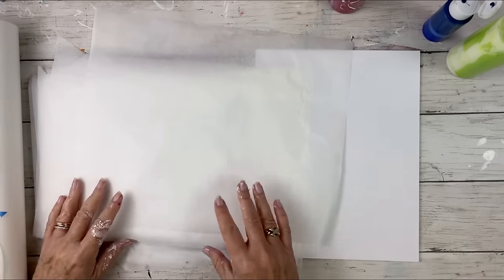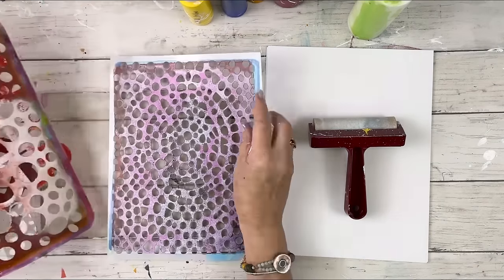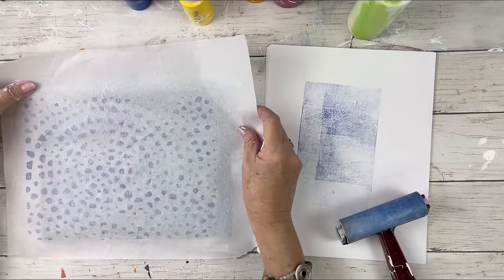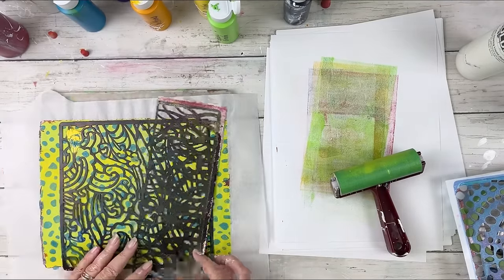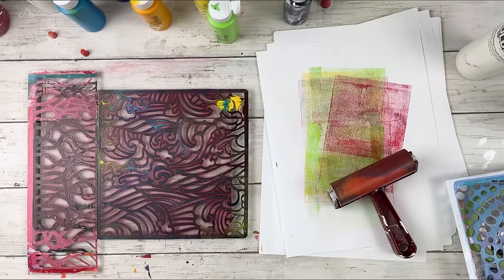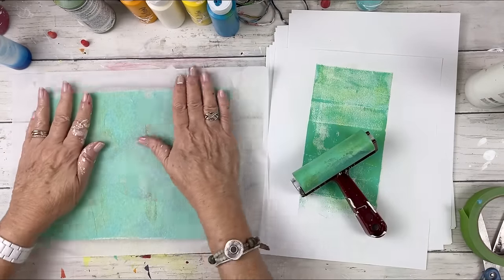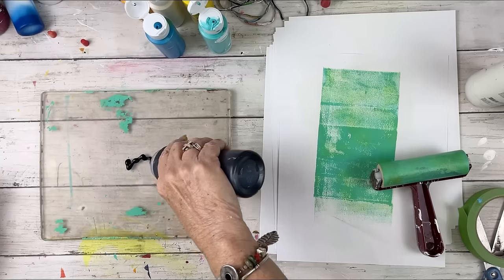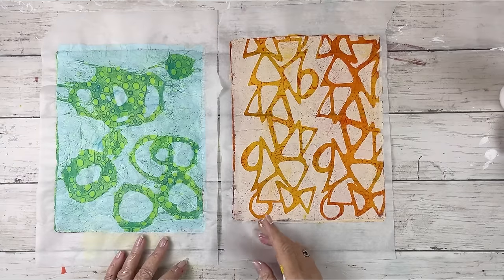Gel Printing with Medical Exam Paper – The Surprising Results!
I've tried medical exam paper before and didn't like it. I ask my physical therapist if I could take a large sheet and the paper had a more pebbled texture and I didn't like it for transparency purposes. But not wanting to give up, I bought some on Amazon and this one is much better. The visual texture is much finer and although I haven't tried it yet for transparency I liked printing with it.

I'm using a few different techniques in this video because I'm testing it. So I do layers one at a time and also multiple layers with a single pull. One print I did 5 layers to see if it could take all the layers of paint. I hope you enjoy this video.

❤️ Exam Table Paper - 14''x225’
❤️ 120 Sheets Deli Paper Sheets Transparent Paper Translucent Clear Paper Tracing Paper for Drawing, White (9 x 13 Inch)
❤️ Gel Press Gel Printing Plate 8"x10"
❤️ Speedball Deluxe Soft Rubber Brayer, 4-Inch
❤️ Speedball Pop-in Soft Rubber Brayer, 4-Inch for Block and Relief Printing
❤️ Ranger Gel Press Storage Tin, 12"x10.5"x.6" | Store your Gelli Plate Safely
❤️ Golden Fluid Paints

📌 10 Pack 8-Ounce Plastic Squeeze Bottles with Red Tip Caps